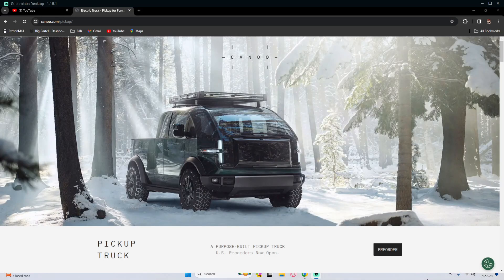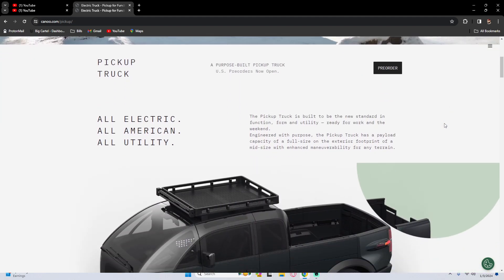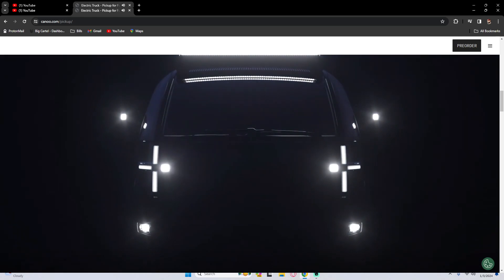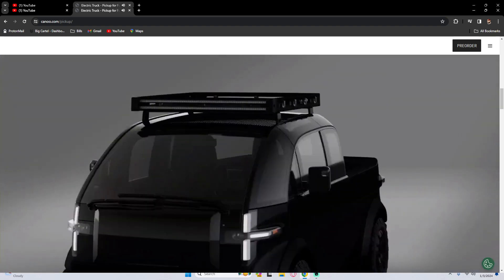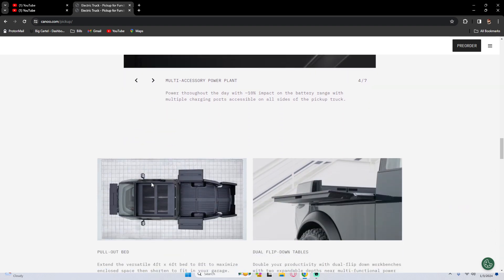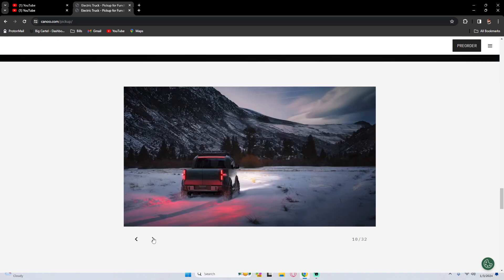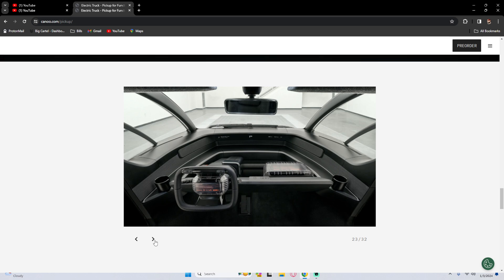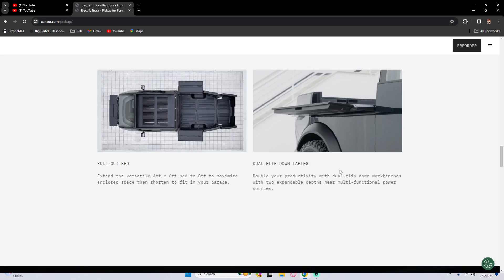Unveiling the Future: Canoo EV Pickup - A Revolutionary Electric Truck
Ok so your ready to start your fully electric lawn care business this is the ebook for you

Join our mastermind Group! We will help you scale your business! Tons of free Networking opportunities. Click the link and we will see you inside

Description:
🔌 Welcome to the future of electric pickups with the groundbreaking Canoo EV Pickup! 🚗⚡️ Discover a new era of sustainable driving as we delve into the innovative features and futuristic design of this game-changing electric truck.

🌐 Key Features:
✅ Versatile Design: The Canoo EV Pickup redefines versatility with its modular platform, offering a customizable bed and a sleek, contemporary exterior that seamlessly blends form and function.

🔋 Long-Range Efficiency: Say goodbye to range anxiety! The Canoo EV Pickup boasts an impressive electric range, allowing you to tackle long journeys with confidence while reducing your carbon footprint.

🚀 Performance Powerhouse: Buckle up for an exhilarating ride! The Canoo EV Pickup is engineered for impressive performance, delivering powerful acceleration and a smooth, quiet driving experience that sets it apart from traditional pickups.

🌿 Eco-Friendly Commitment: Join the eco-conscious movement with the Canoo EV Pickup, contributing to a cleaner, greener planet. Learn how this electric truck aligns with Canoo's commitment to sustainability and environmental responsibility.

Need a tool to invoice your clients? Use this link to get started and look more professional